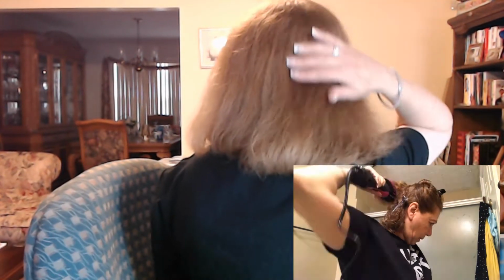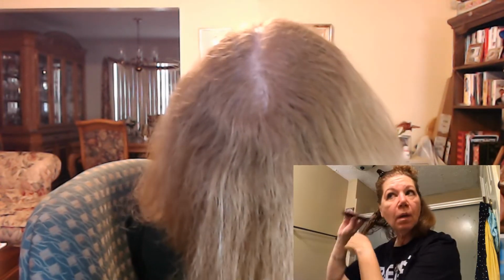Revlon One-Step Hair Dryer & Volumizer Test and Review | Does It Work On Thick Curly Hair??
In this video, I am reviewing the Revlon One-step Hair Dryer and Volumizer on my think curly hair. How long does it take to dry my hair? Does it leave it silky smooth? Would I repurchase it? Be sure to comment you experience below. xoxo Maria

💥 Products Mentioned -  Direct Links for Your Convenience ⤵:
Hair Dryer available at Target

~~To Brands: If you want to send me your company products to try, that is much appreciated, but please drop me a line (see email address ABOVE under my Social Media) to let me know what you plan to send. I will let you know if it aligns with my channel and my followers. I can try beauty and skincare products, organic products (food items), contact lenses, glasses and tech stuff. I will give an honest review/opinion should I choose to show my followers your brand. Thank you so much for your support. : )